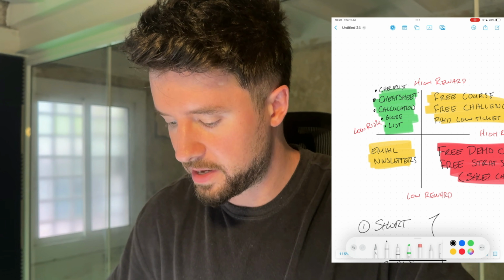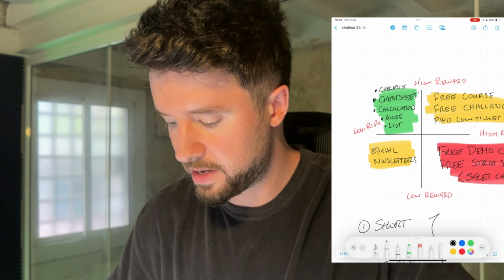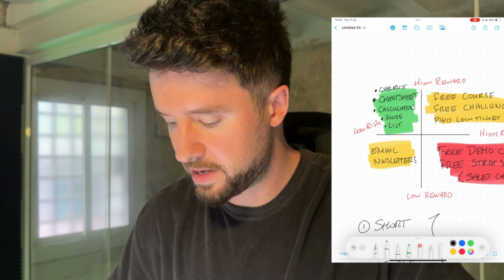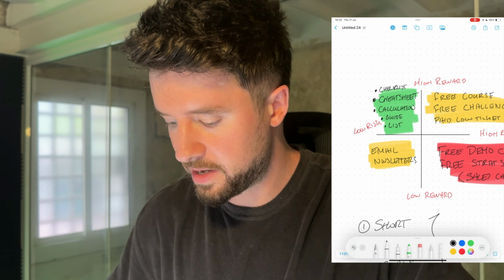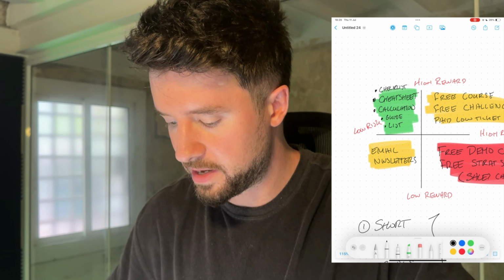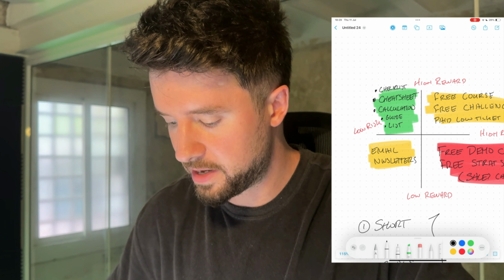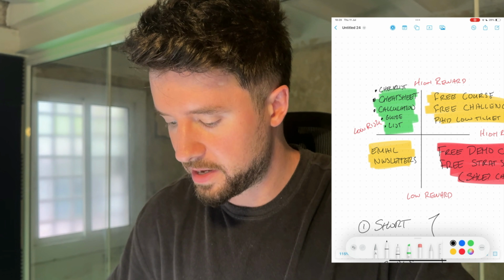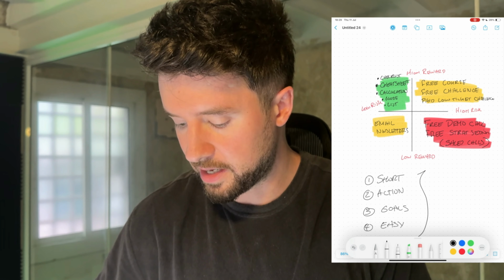How to make Lead Magnets for Instagram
In this video we speak about how online health coaches can create lead magnets that convert